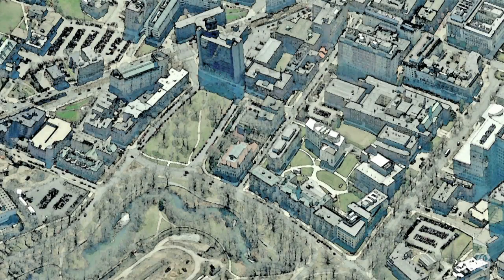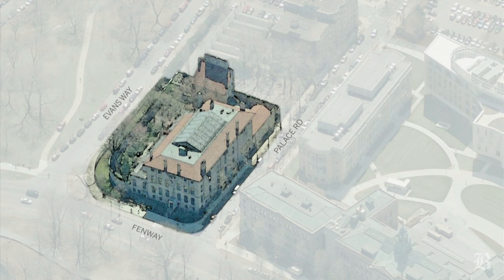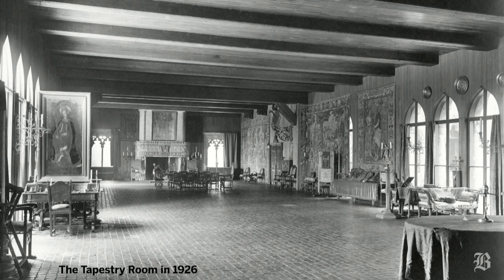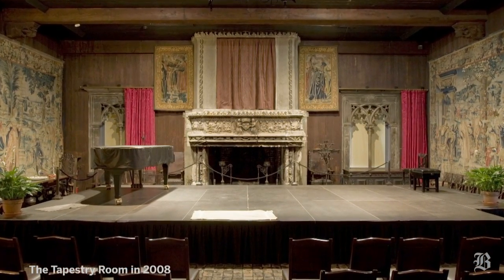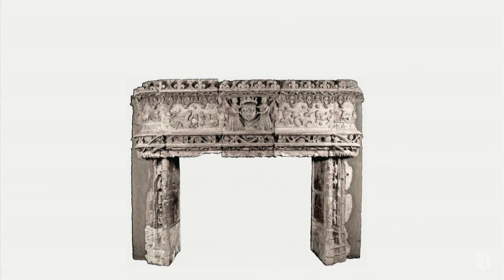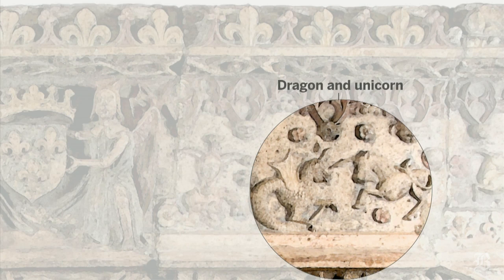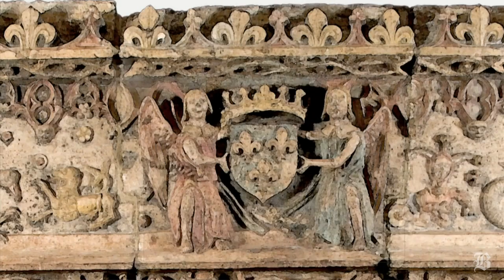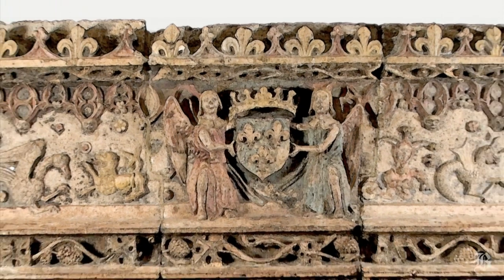The mystery of the Tapestry Room's mantle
(Boston Globe) A look at how the imported  mantle in the Gardner Museum's Tapestry Room was restored.